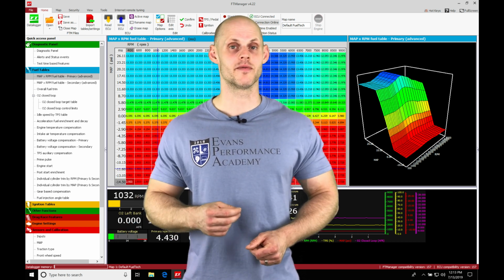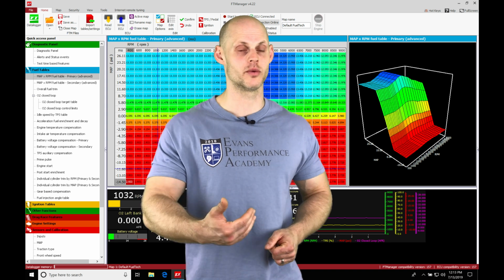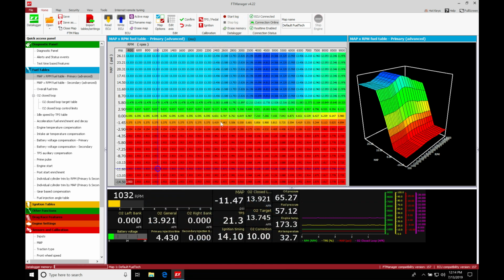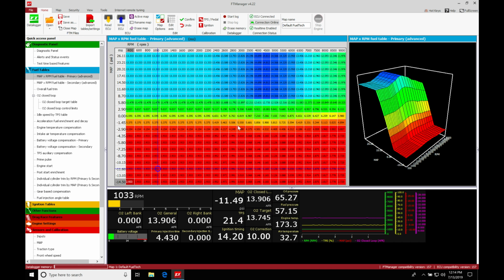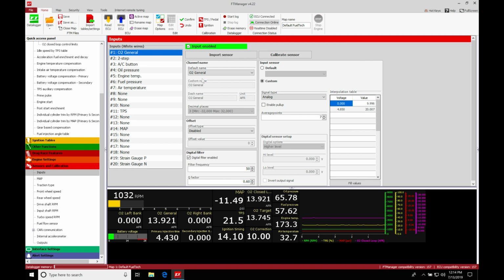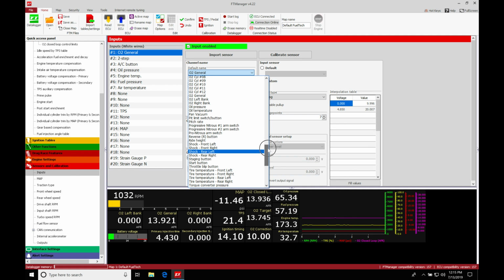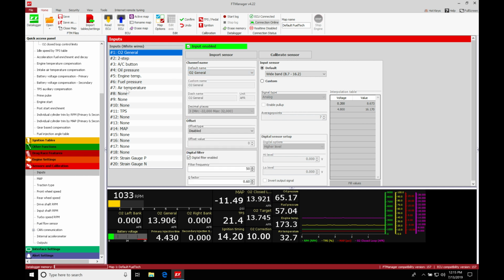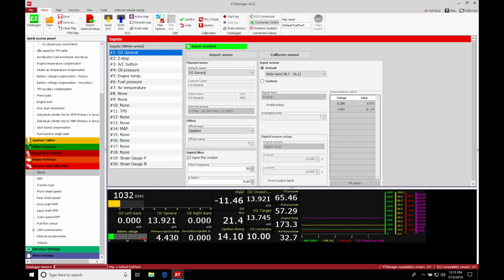Fuel Tech Part 10: Closed Loop o2 Control | Evans Performance Academy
Follow along as lead instructor, Jeff Evans, walks you through how the closed loop o2 control works in the FT Manager software.  We explore how to utilize the closed loop o2 control feature in tuning and editing the main fuel table during the tuning process.